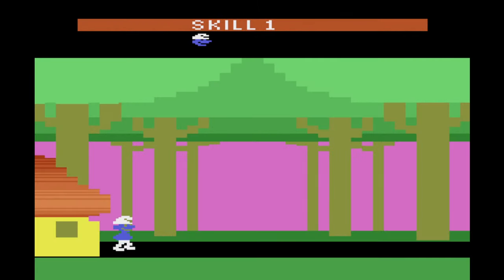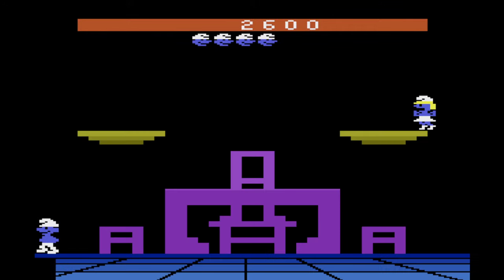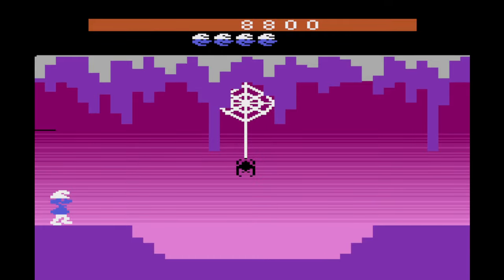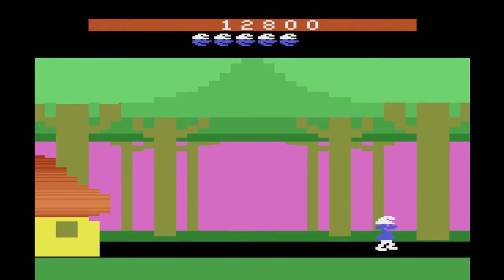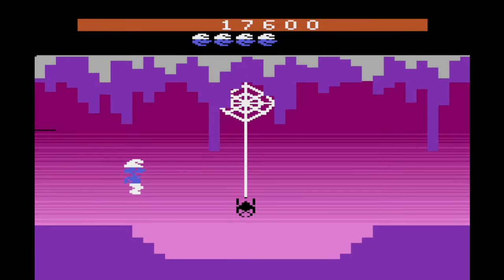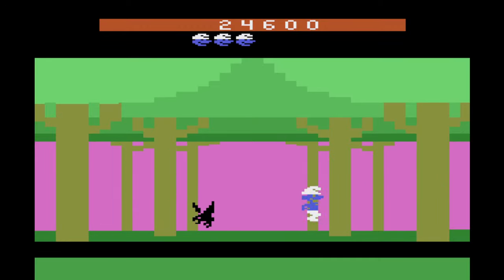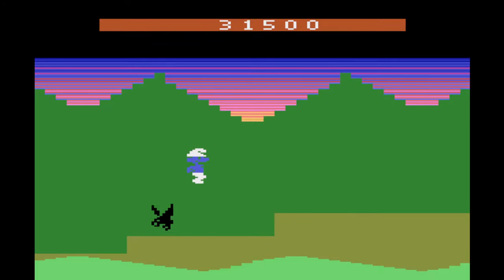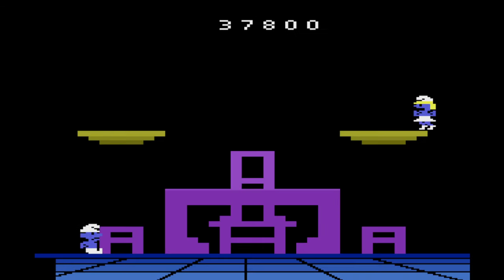Smurf Atari 2600 Gameplay (Throwback Thursday - Episode 45)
Gameplay of "Smurf: Rescue in Gargamel's Castle" on Atari 2600
Throwback Thursday - Episode 45